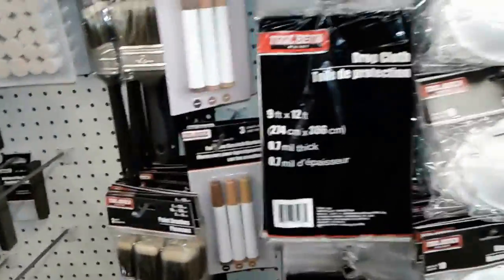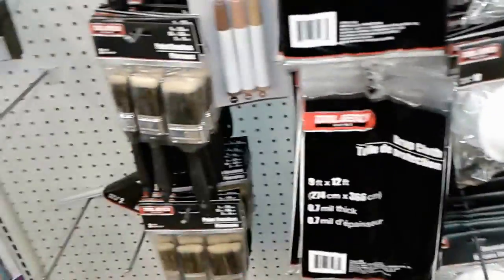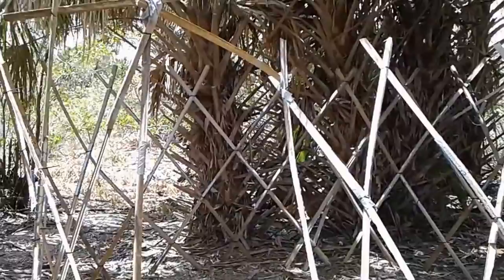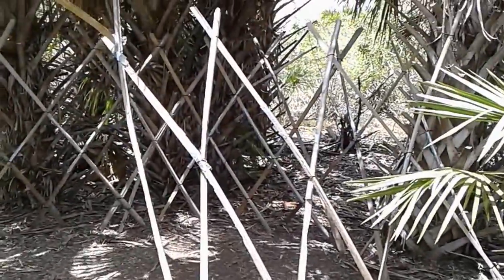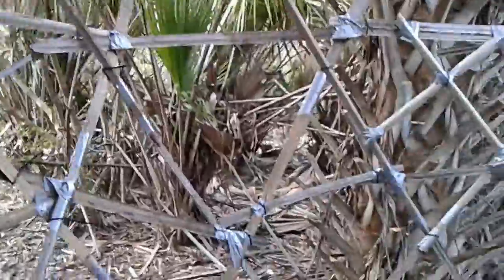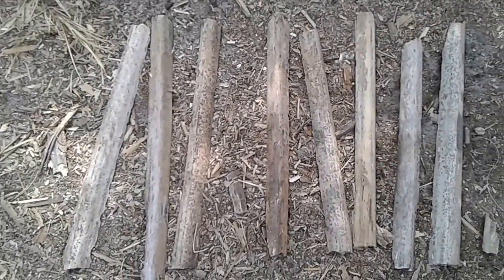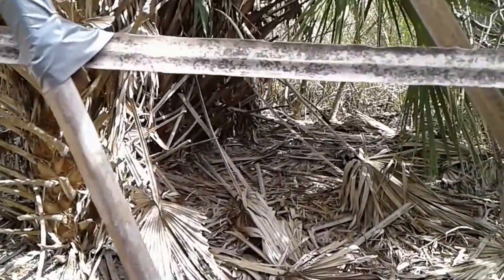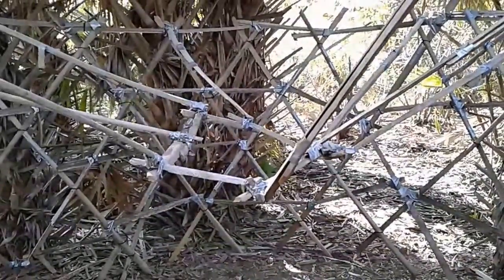Urban Bushcraft Survival Shelter Construction Resumes On Bug Out Yurt (V467) Urban Stealth Camping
Urban Bushcraft Survival Shelter Construction Resumes On Bug Out Yurt Urban Stealth Camping - I return back to the yurt to reinforce the framework and start installation of the roofing.